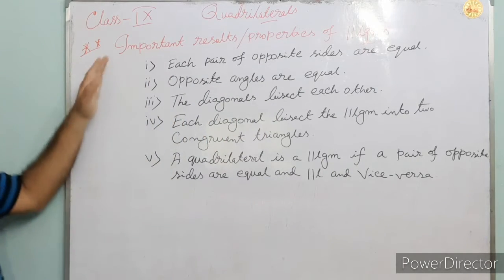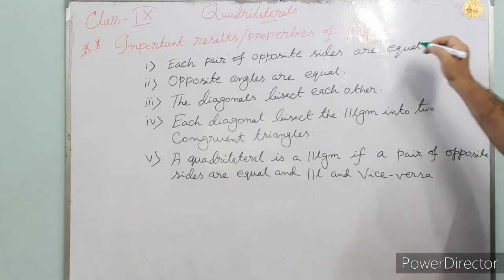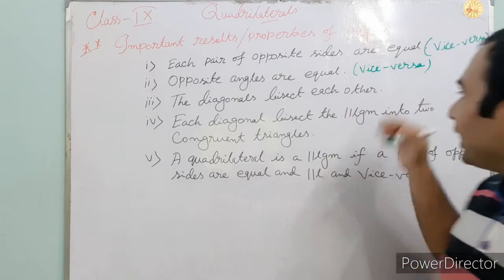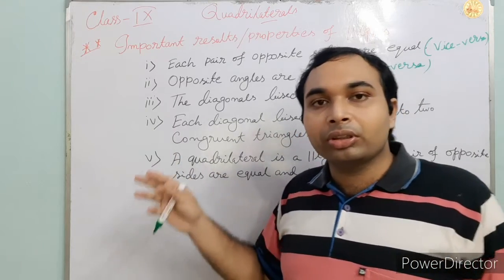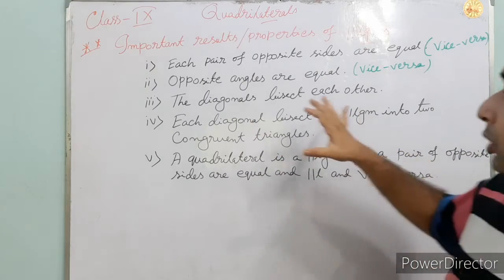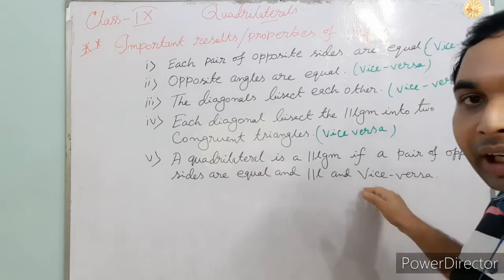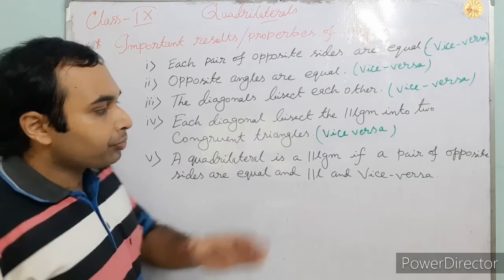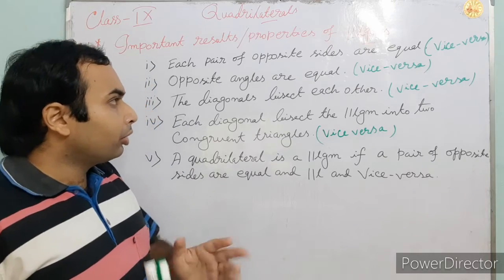CBSE. Class 9. Quadrilaterals part 2